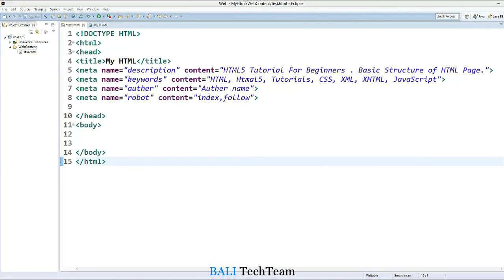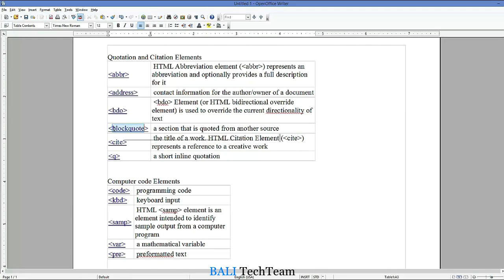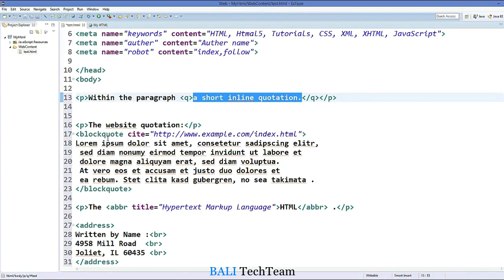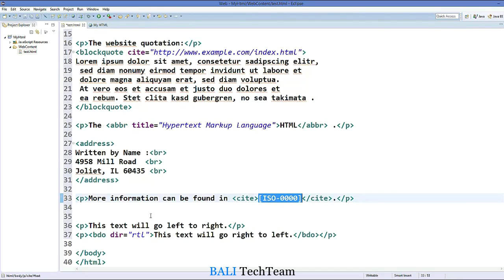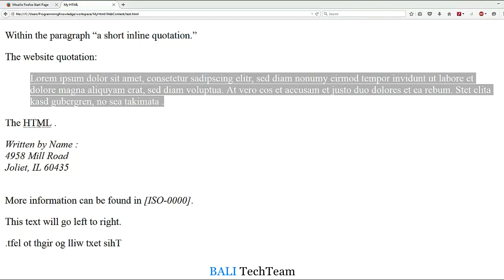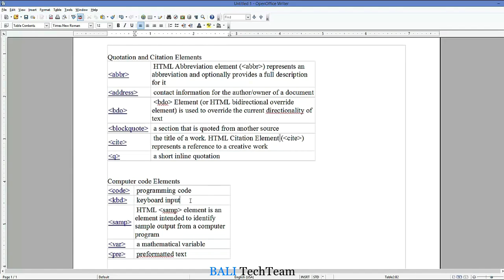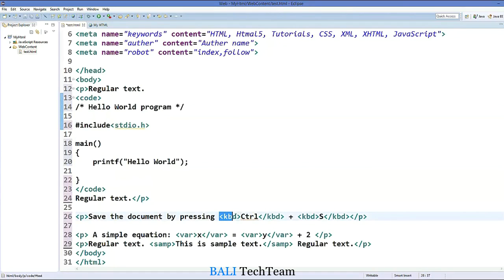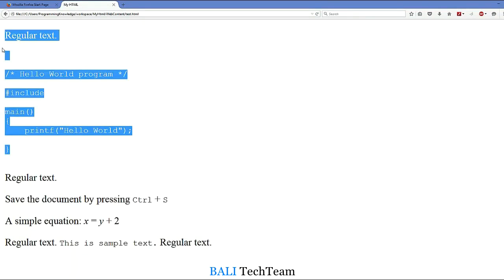HTML5 Tutorial 6 - HTML Code Elements | BTT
Tutorial :-  Code Elements in HTML5
Playlist :- HTML Tutorial for beginners

Tutorial description:
An HTML element is an individual component of an HTML document or web page, once this has been parsed into the Document Object Model. HTML is composed of a tree of HTML nodes, such as text nodes. Each node can have HTML attributes specified. ... Many HTML nodes represent semantics, or meaning..So enjoy the tutorial.

If you are interested in more online HTML video tutorials, watch full playlist here on HTML

ADDITIONAL INFORMATION

GENERAL INFORMATION